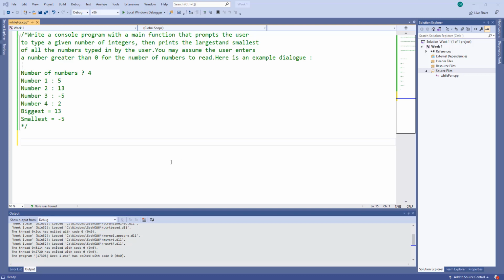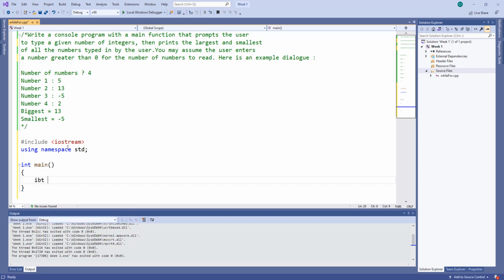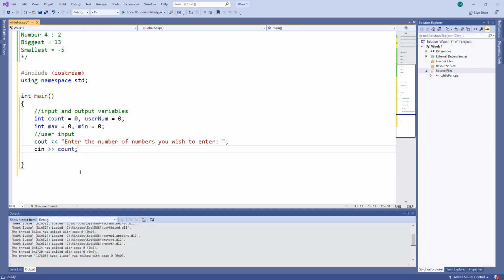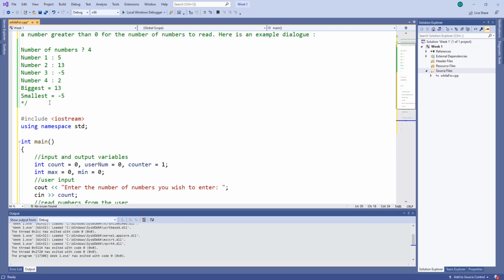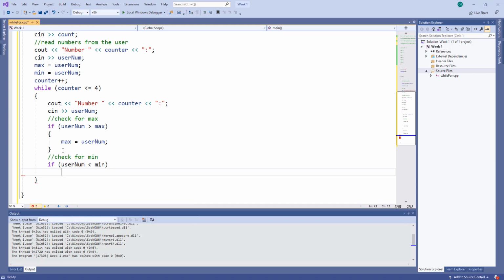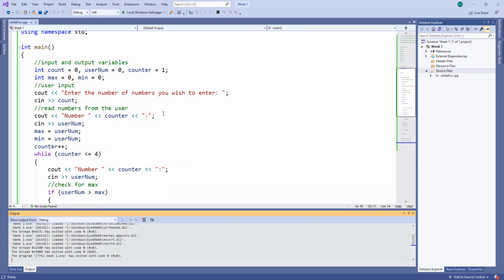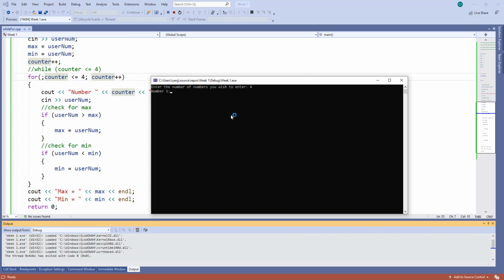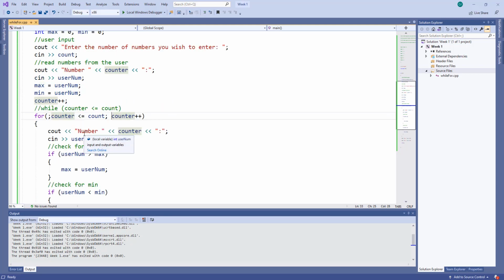While and For Loops Part 1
How to convert a while loop to a for loop and vice versa.